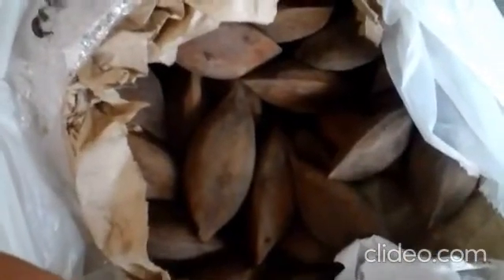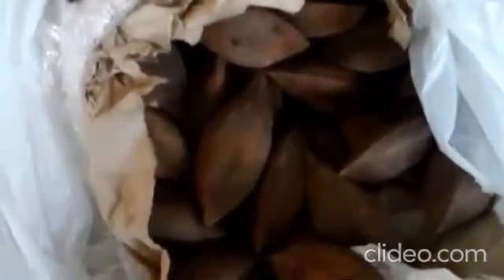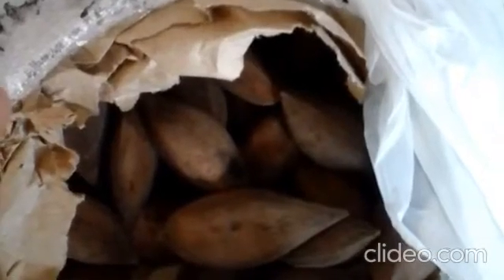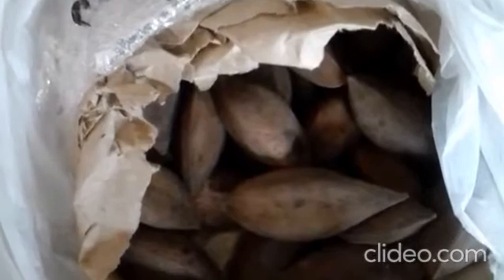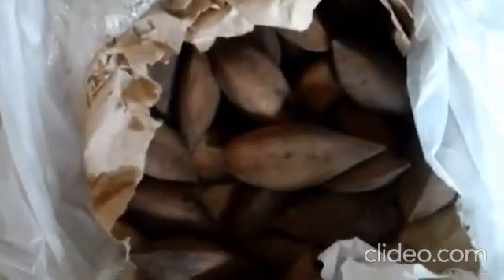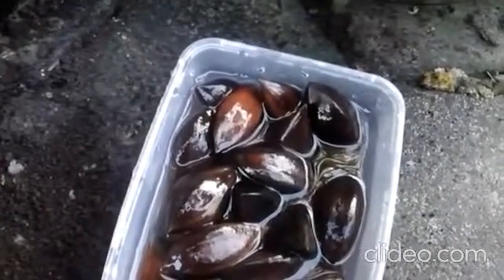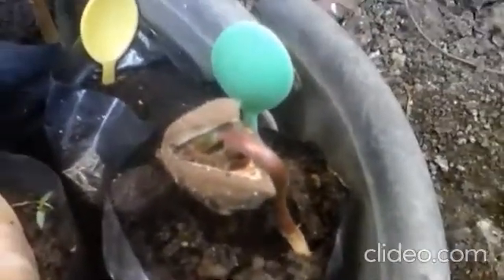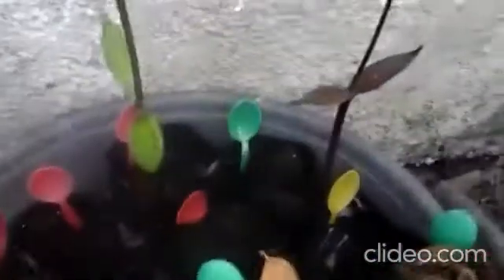GERMINATING PILI Seeds for 1 MONTH and half??...Resin THE ELEMI essential oil.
how to germinate the seeds of pili trees.